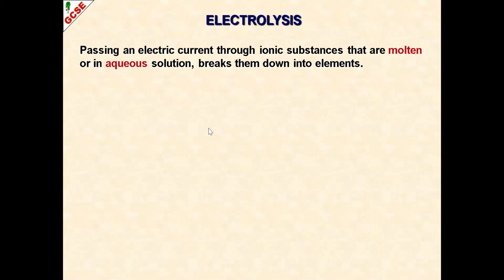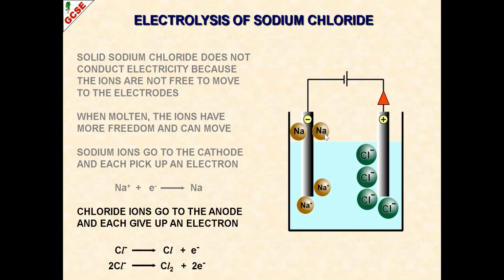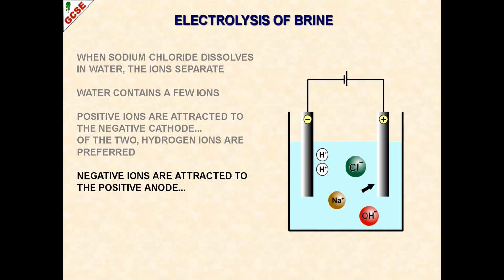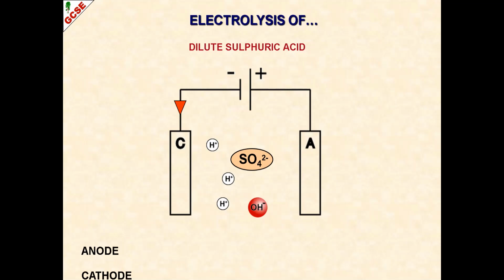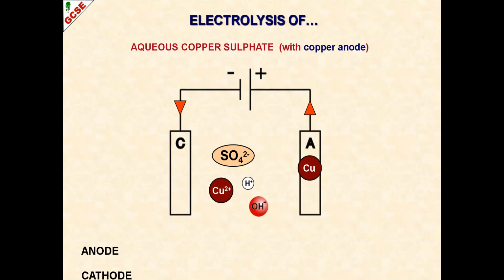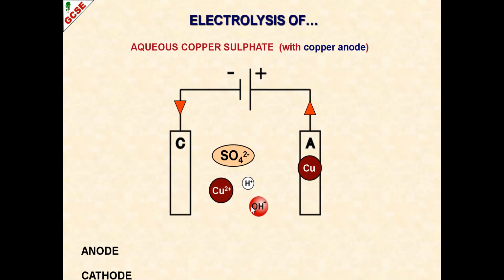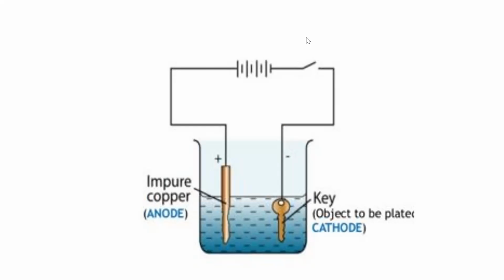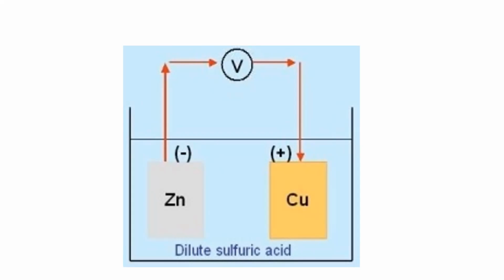ELECTROLYSIS and SIMPLE CELL - FULL SYLLABUS COVERAGE for GCSE IGCSE O Level Chemistry!